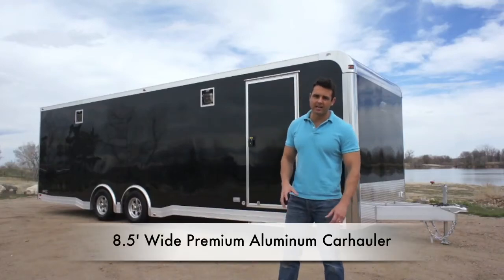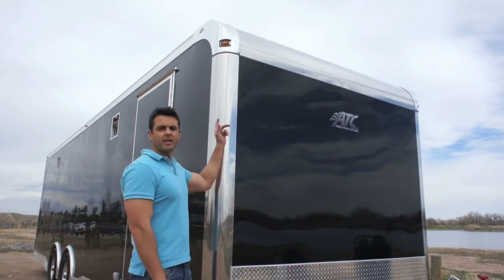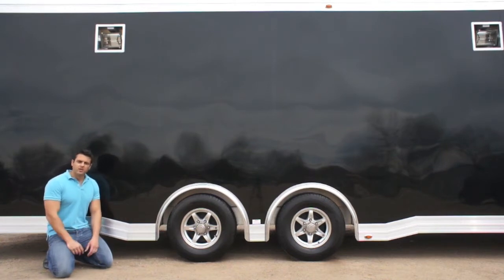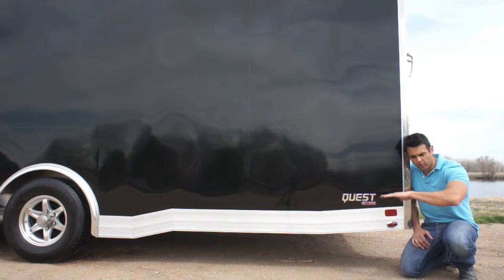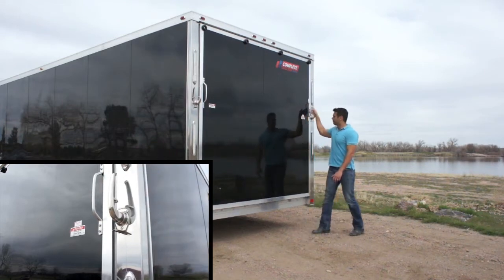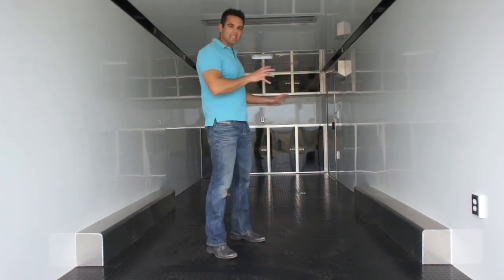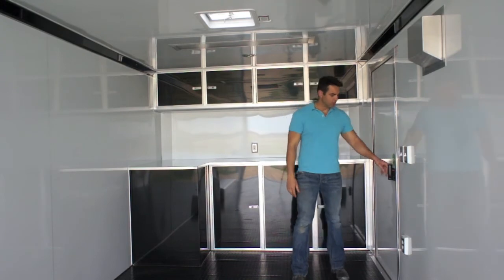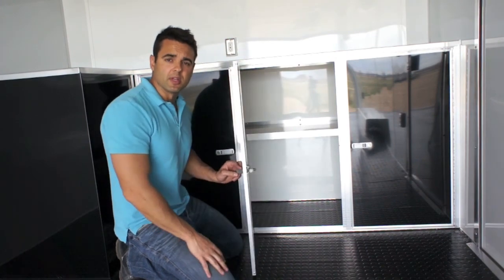8.5' Wide Aluminum Premium Carhauler